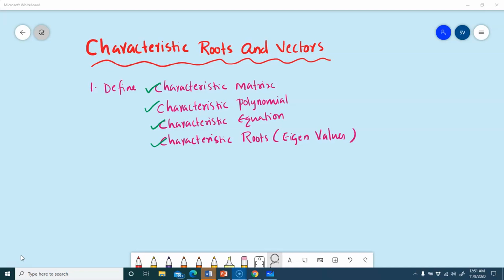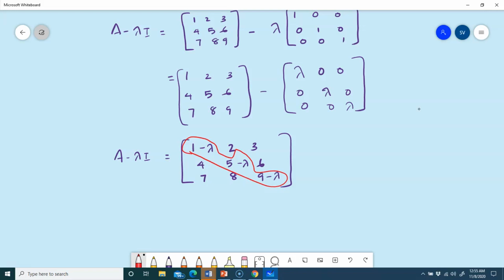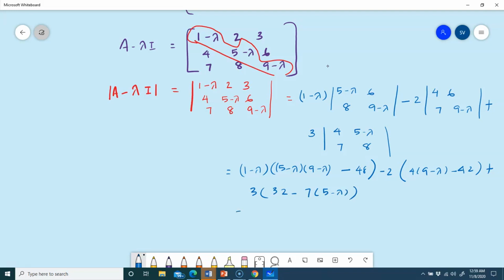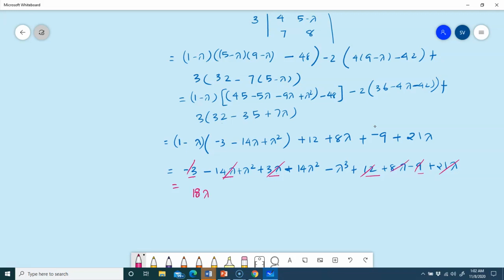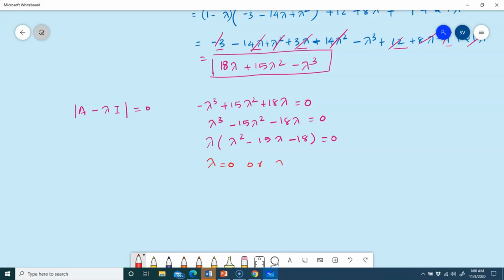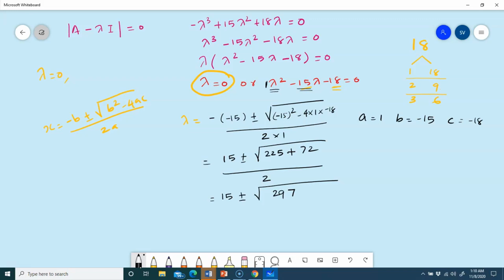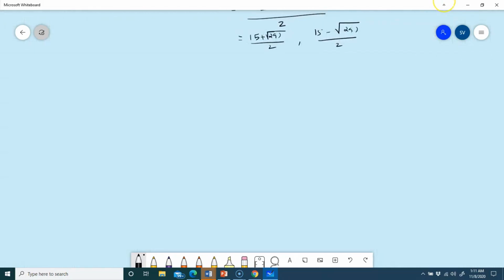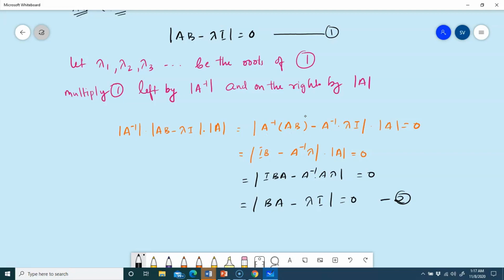Mathematics For Grade 12: Characteristic Roots of a Matrix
This video explains how to find the characteristic roots of a matrix using an example.In this video explaining matrix example and in this example first find the characteristic equation and after find the roots. This is very easy example.